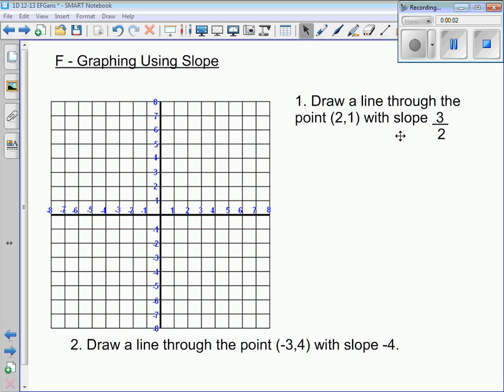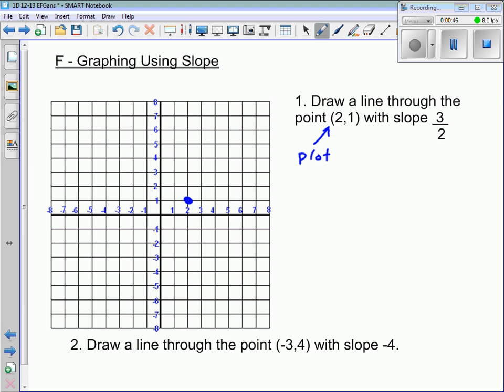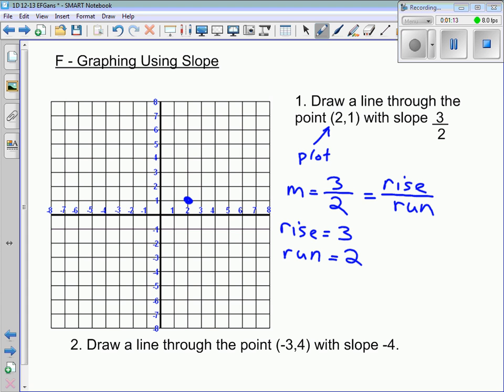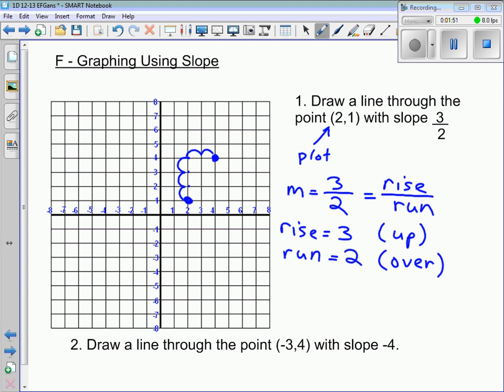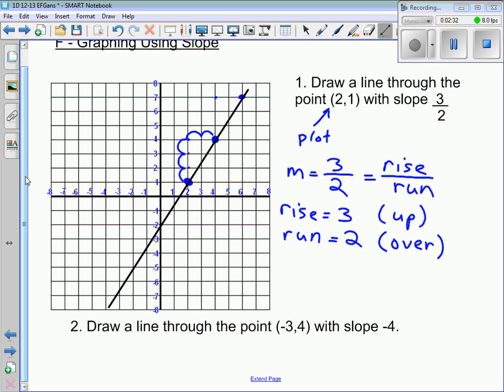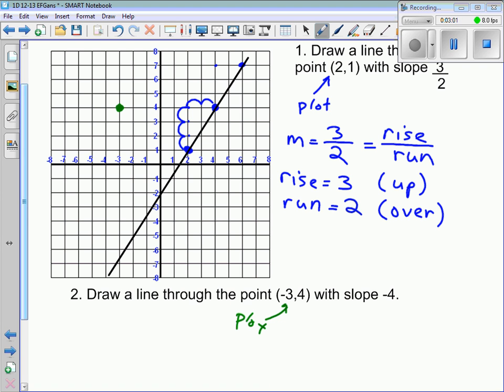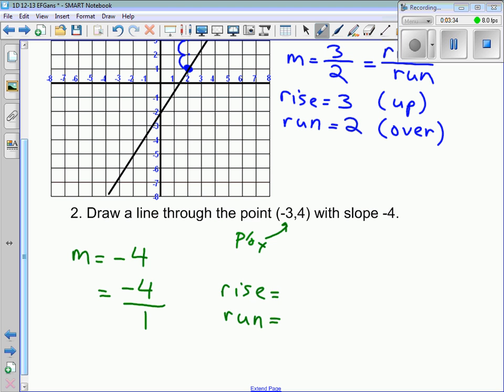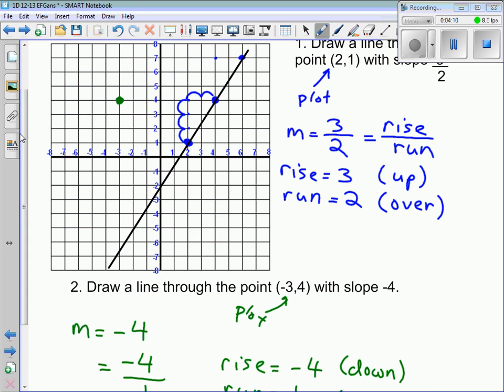1D 10-11 F Graphing Using Slope